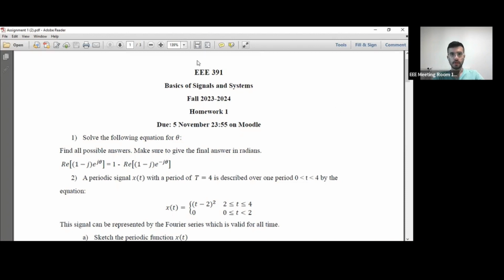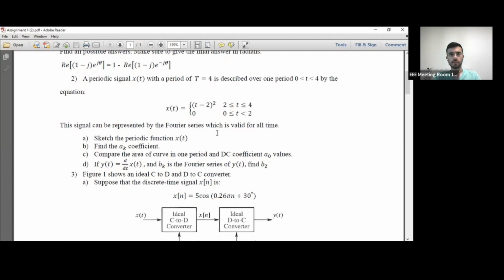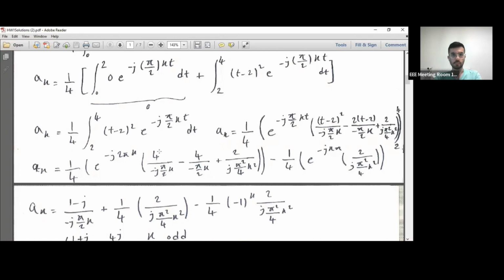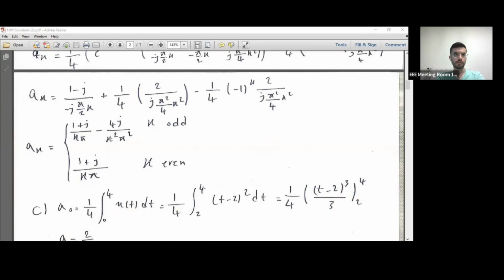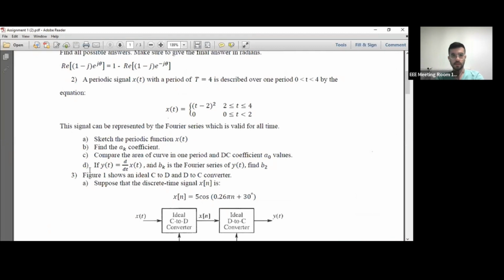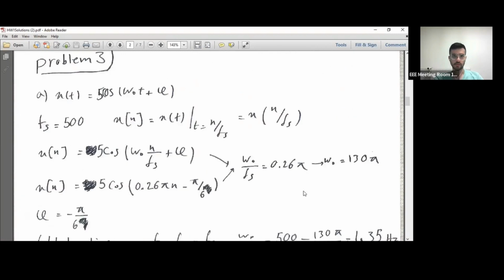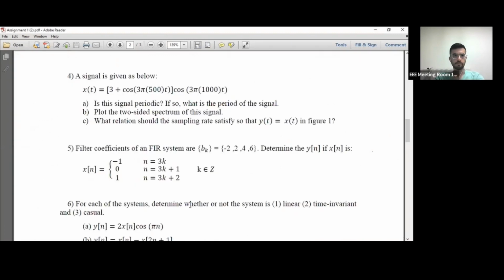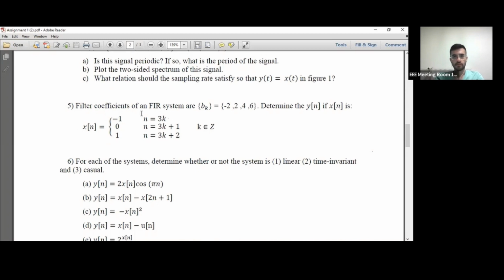Signals & Systems ■ Probelms & Solutions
In this video some problems of the Signals and Systems. Some of the quiz1 are solved from Signal Processing First book.